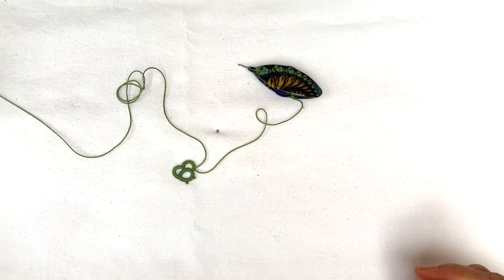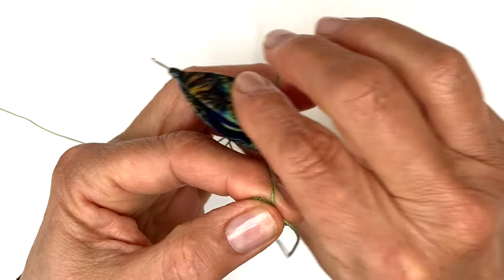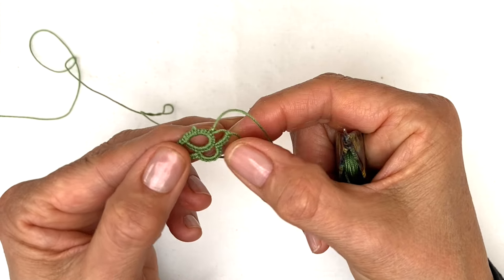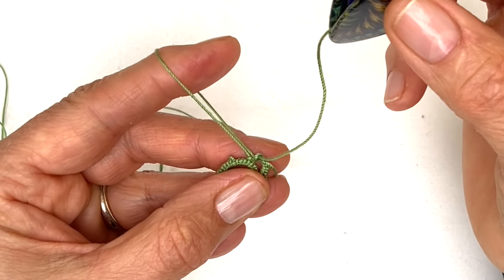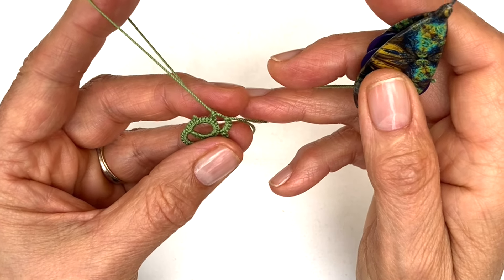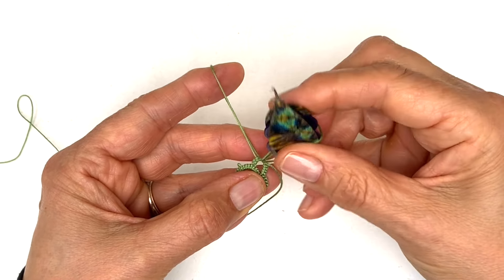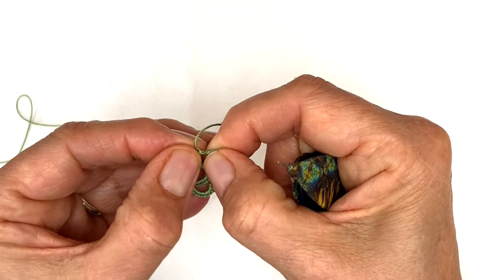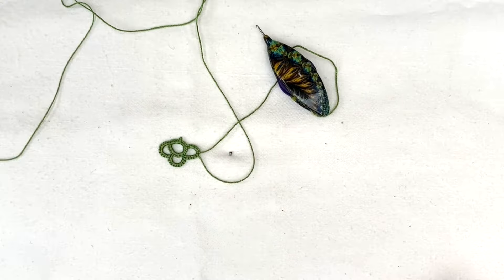Tatting - The Split Chain (FS/BS)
Here is my favourite method for making split chains.  This video shows how to do it when tatting front-side/back-side.  This is a more advanced technique, but well worth learning in my opinion, to be able to move from round to round without having to cut and tie.
There is a sister video to this one for when you are working traditional tatting.